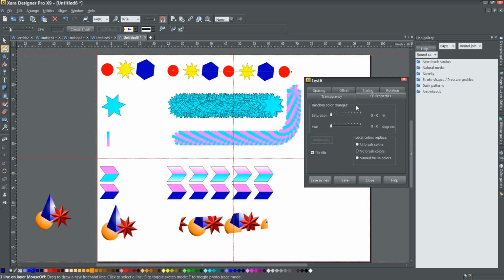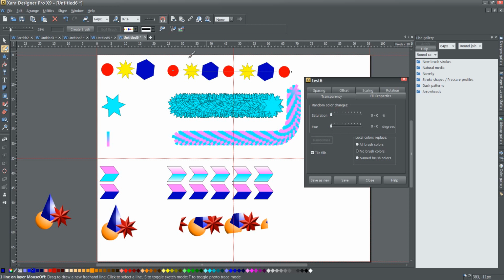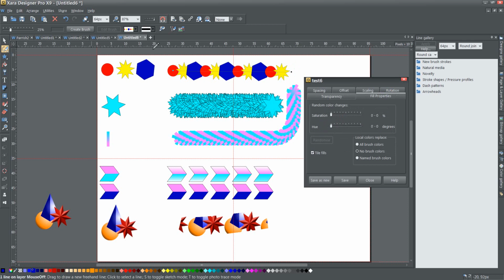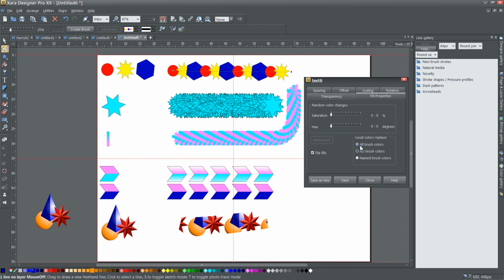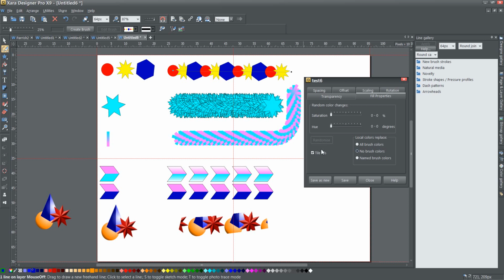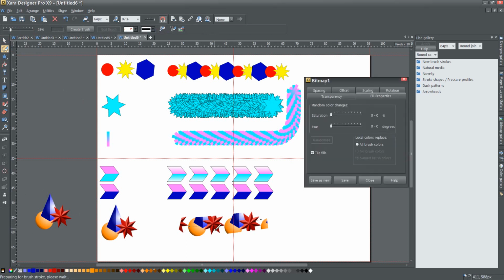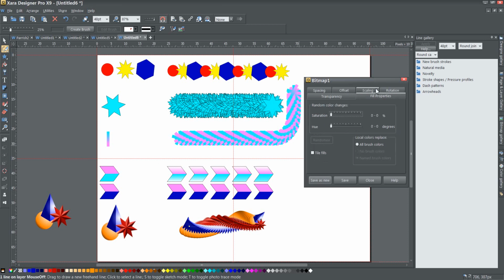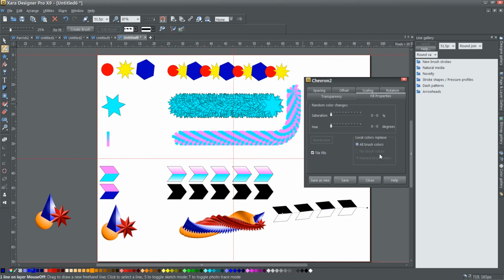Xara Things you may or may not know about Creating Custom Brushes pt5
This is part 5 in my series on creating custom brushes and deals with  the transparency of a brush.

As always you comments and questions are welcome either here on YouTube where I post my videos.